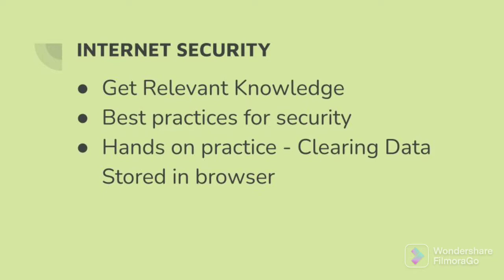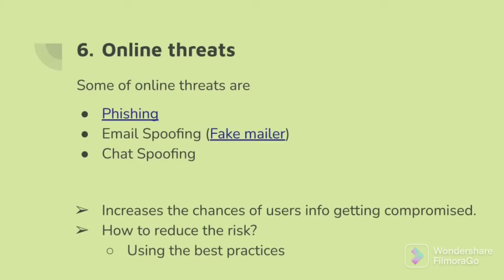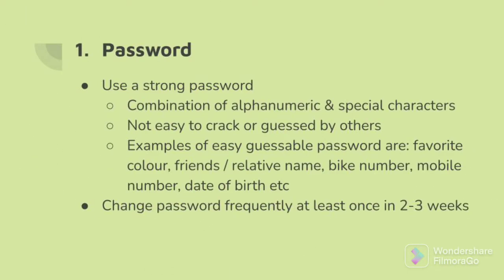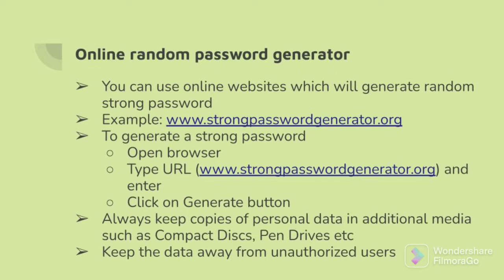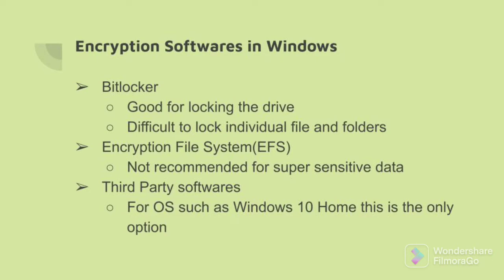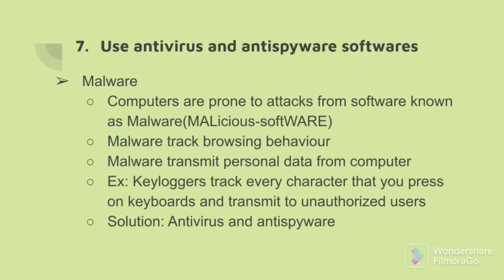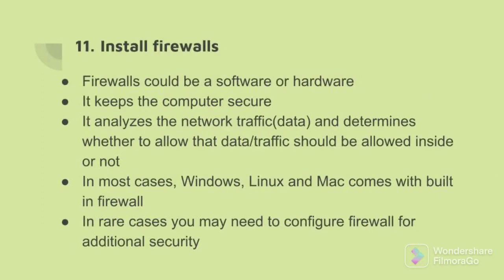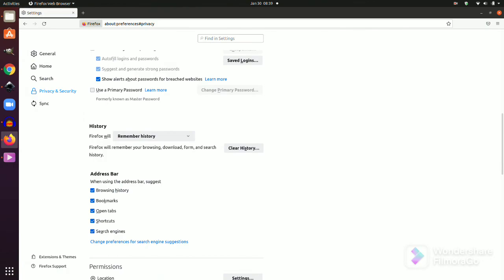Internet Security COMPLETE SESSION IN 1VIDEO, SESSION 8, class 10 IT 402 CBSE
This video consists of training for internet security for class 10 It-402 cbse syllabus